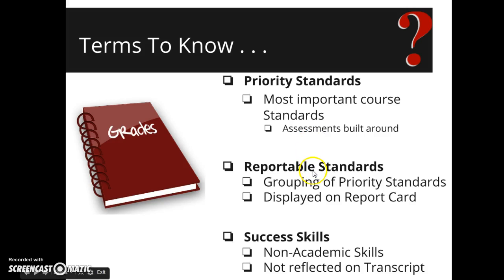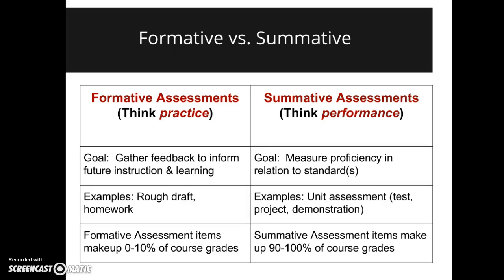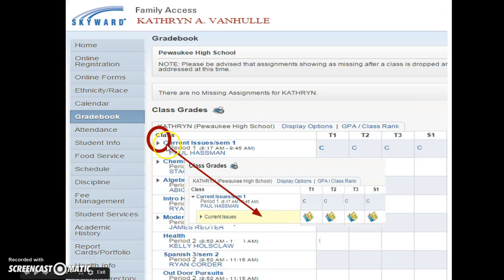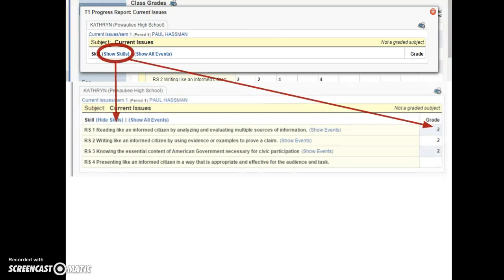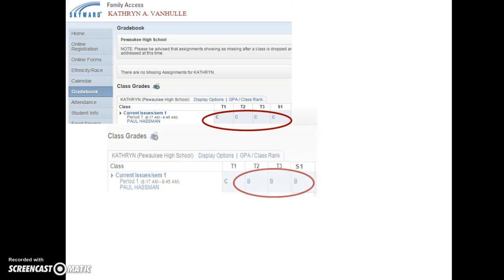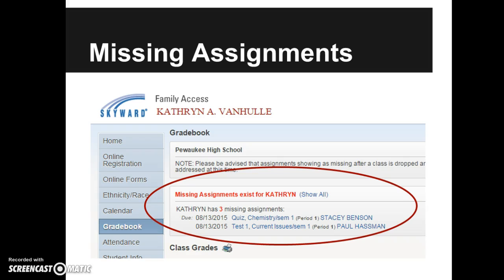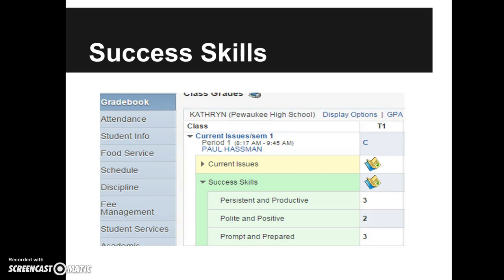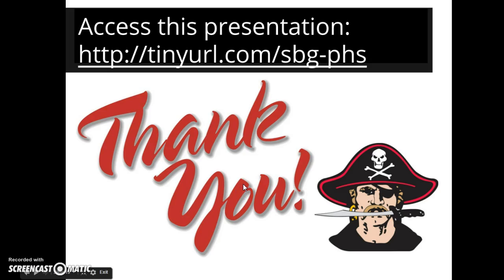SBG - Family Access Parent Presentation - Final Sept. 2015